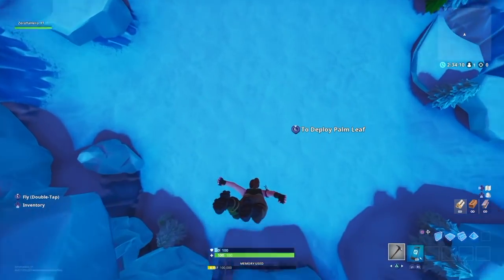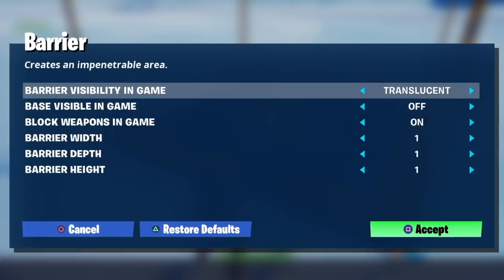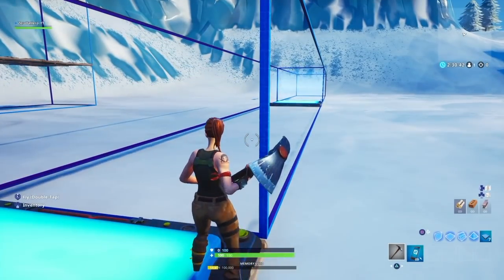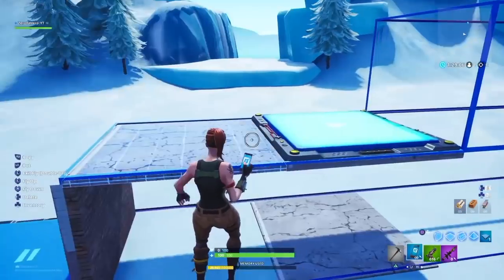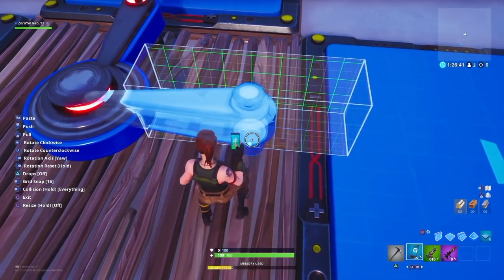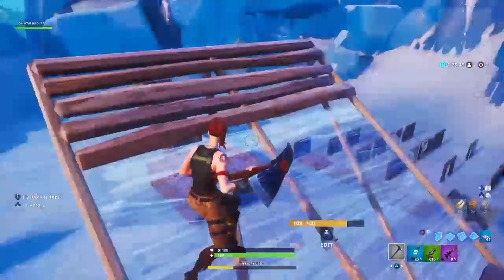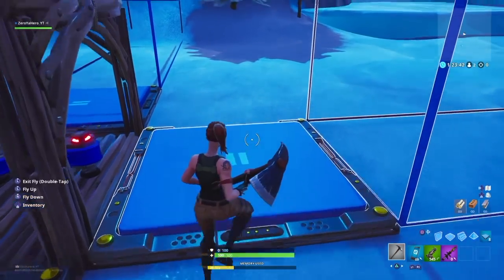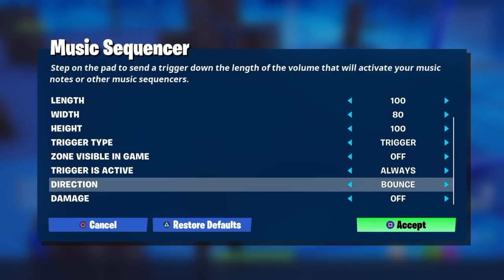How To: Music Sequencers Tips and Tricks + Make A Random Zones Simulator (Zone Wars/Storm Wars)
code: zeroyahero
if you guys are generous enough to support me it really helps me and my family, hopefully i can get a pc sooner or later! thanks again!